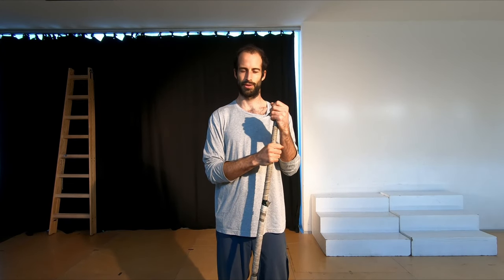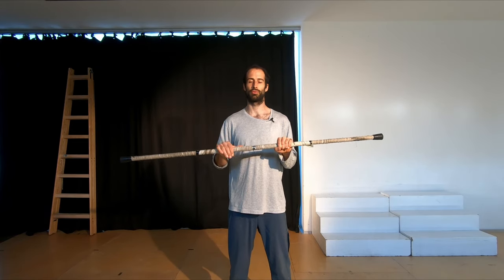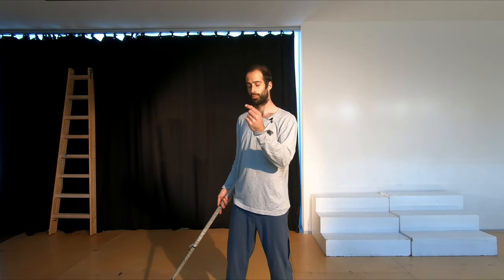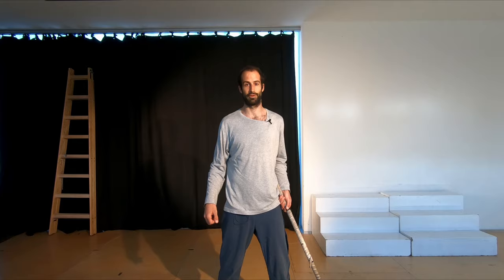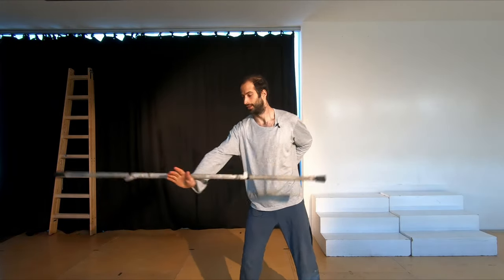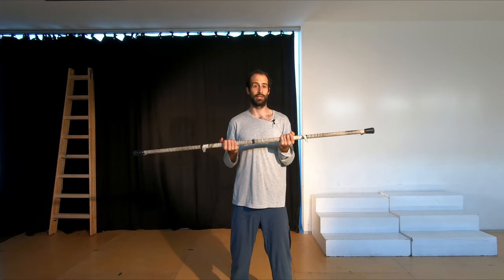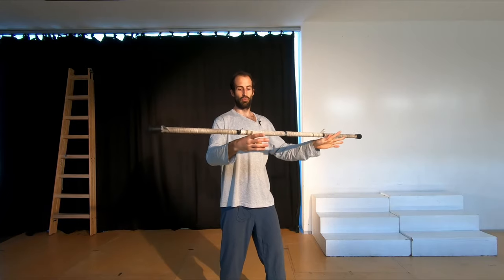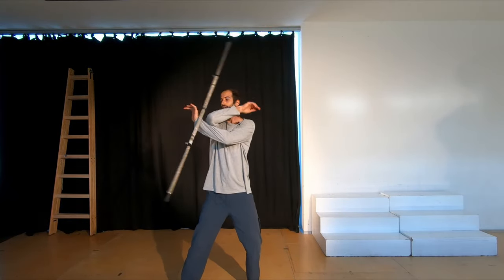5 Contact Staff Tricks for Beginners: Basic moves every beginner should know | Contact Staff Flow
In this video I will show you the basic 5 tricks I think every beginner should start working on in order to develop control over the contact staff. I give a brief overview of every move and what skills you will develop by learning it. The video is ordered according to the difficulty of each trick, so the ones I show at the beginning are easier to learn and they get progressively more difficult.

0:00 Introduction
0:28 Neck Wrap
1:15 Halo
2:05 Conveyor Belt
2:36 Fishtail
3:12 Steve
4:14 Putting everything together & conclusion

Hi, my name is Philippe, my friends call me Philo, I am a circus artist based in Berlin. My main speciality is contact staff, but I also practice a variety of different performance techniques, such as contact ball, toss juggling, handstands, mime, clown, dance and acrobatics.

Have fun spinning!